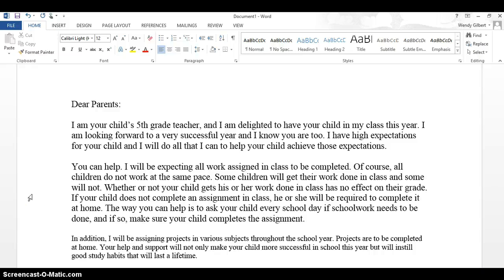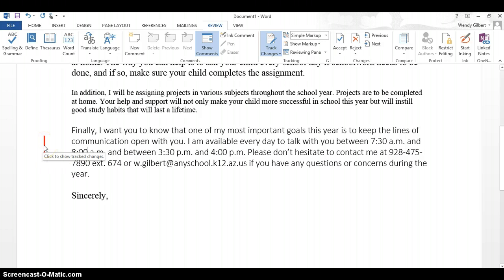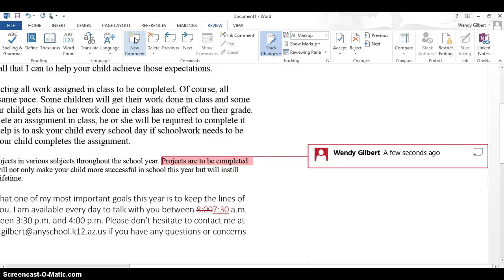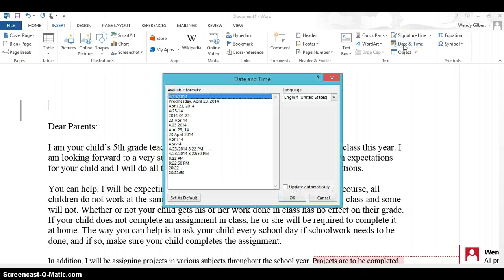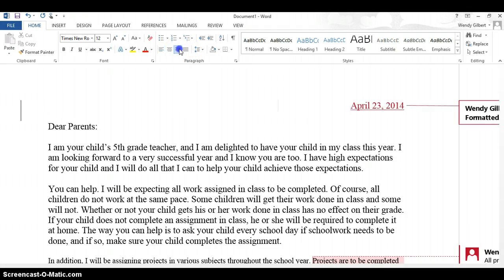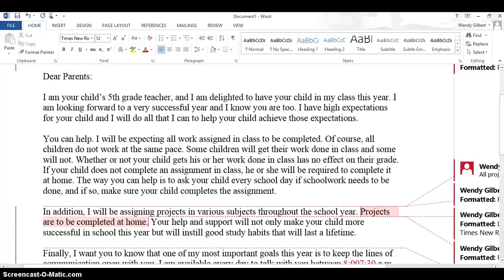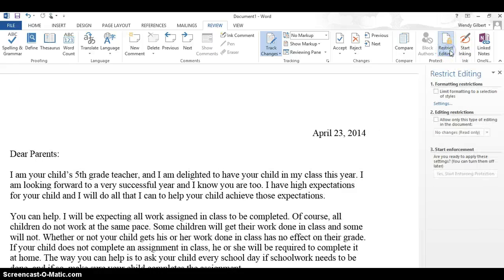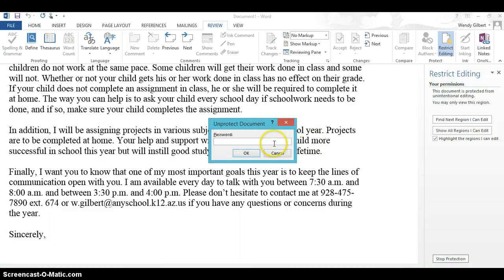Word Processor Tutorial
Review Menu (Track Changes, Comments, Restrict Editing), Insert Date, Format Painter